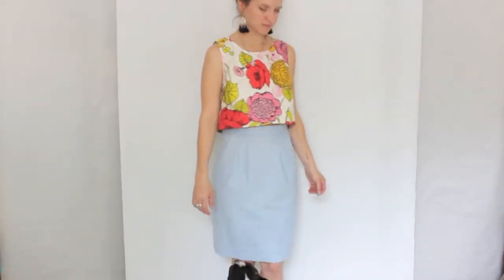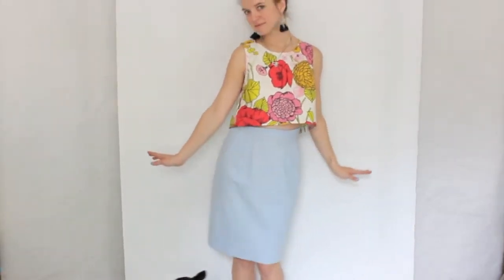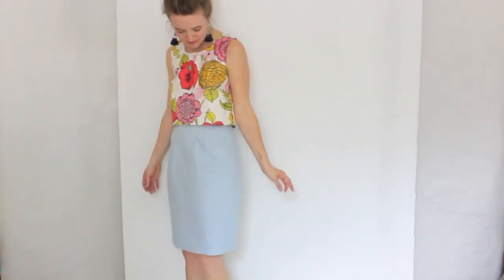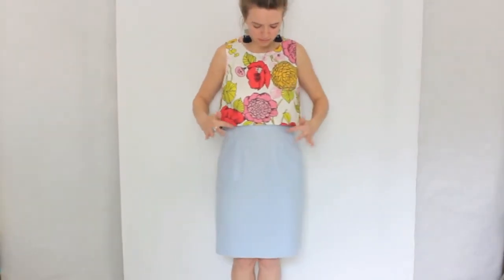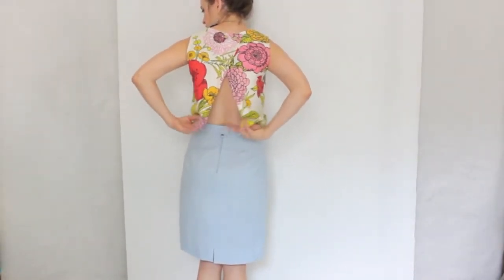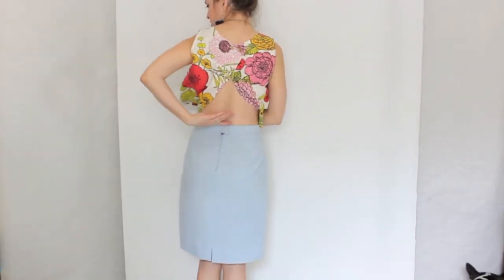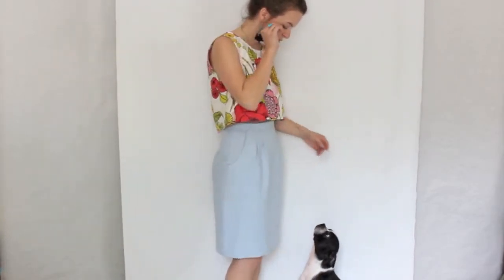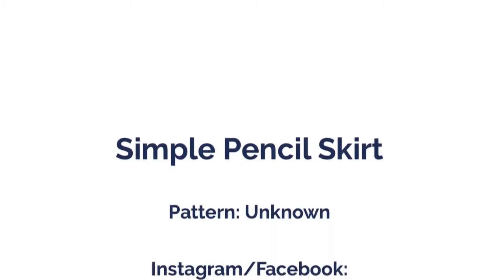Simple Pencil Skirt with Pockets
A simple Pencil skirt I started a long time ago and just recently finished.